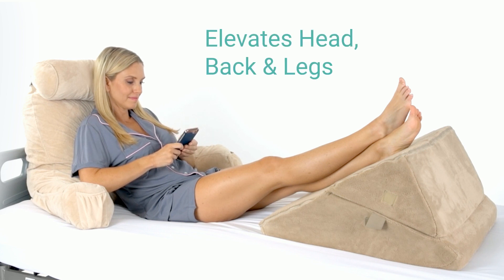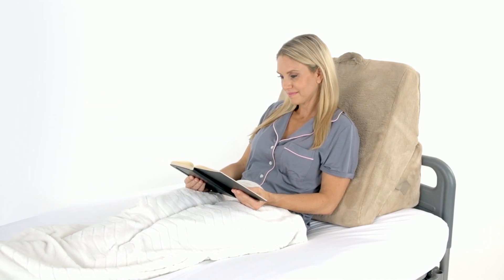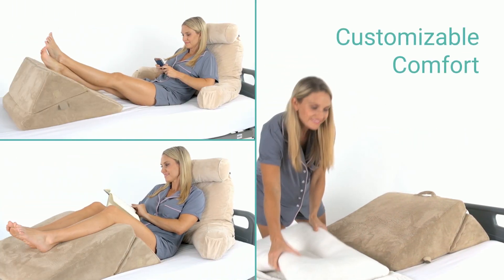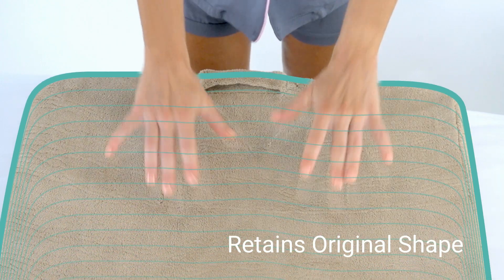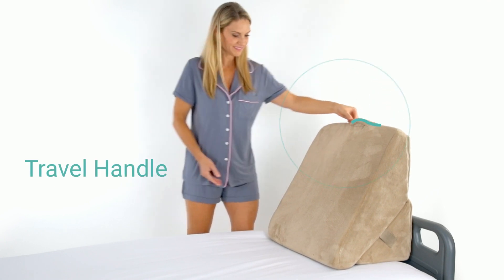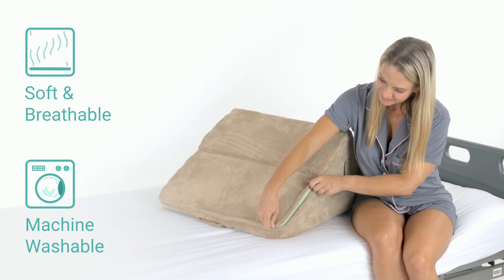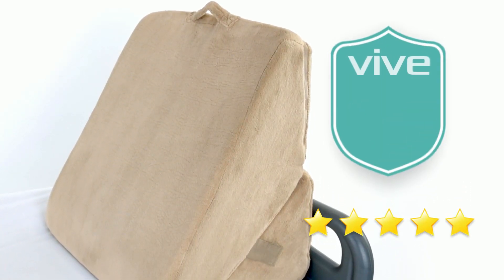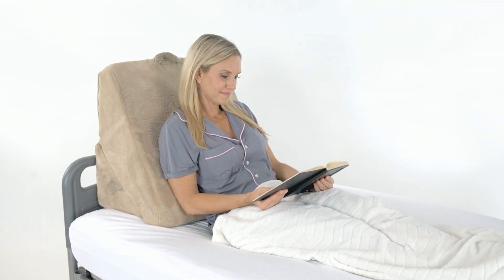Bed Wedge by Xtra-Comfort - Folding Memory Foam Incline Cushion System For Acid Reflux, Gerd, Legs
The Bed Wedge by Xtra-Comfort provides comfortable support for your neck, back, and legs. The convertible design is perfect for neck pain, back pain, varicose veins, injury, recovery, acid reflux, gerd, snoring, and more. Resilient memory foam maintains its original shape for extensive usability. The zippered cover is made with a soft, breathable material and is machine washable.